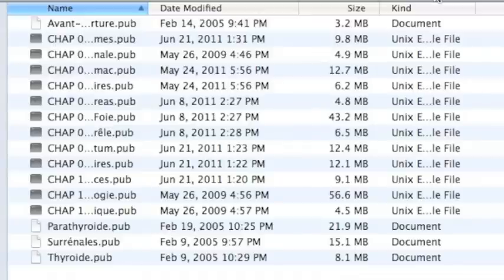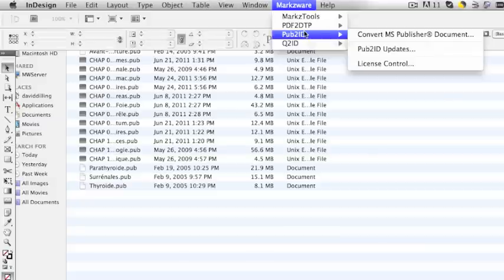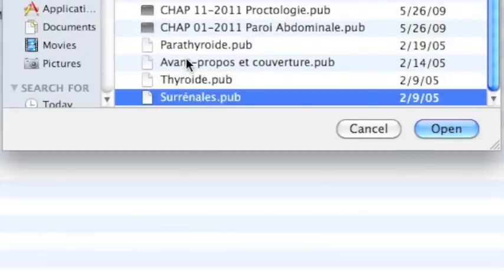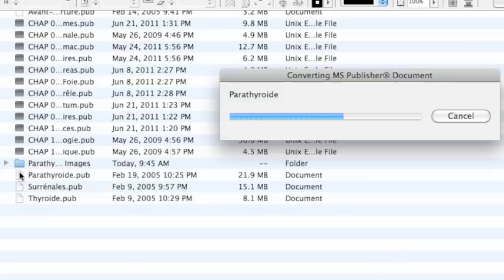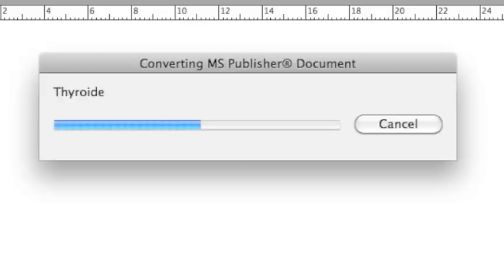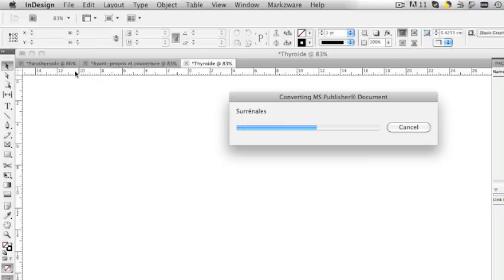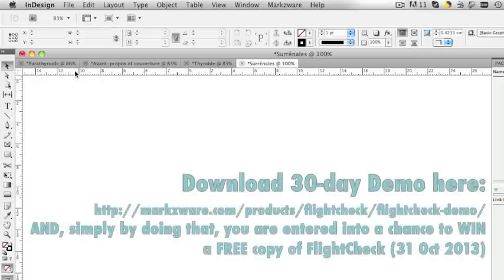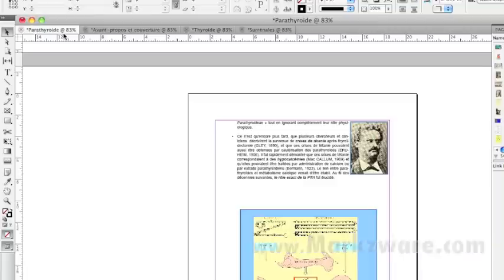PUB2ID - Converting Multiple Publisher to InDesign files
PUB2ID - Converting Multiple Publisher to InDesign files: conversions for you. Microsoft Publisher to Adobe InDesign is a breeze with Markzware's PUB2ID! We also have a PUB to InDesign Conversion Service - email sales AT markzware DOT com for more details.

Note: The stand-alone PDFMarkz app replaces the Pub2ID InDesign plug-in and allows users to convert Publisher PDFs to InDesign, QuarkXPress, Affinity Publisher, and other formats:

Alright. So, here we have a customer with a lot of Microsoft Publisher files that need urgently converted to InDesign. Well, it's very easy to do, with Markzware's Pub2ID for CS6 and soon coming out for Adobe Creative Cloud.

In InDesign, you'll see, up top, in the menu items, a “Markzware” menu item. You click on that and you'll get all the various Markzware products you've demonstrated, or tried out, or have purchased. And you'll see a couple that might be in development, here, that you can't have yet. Sorry.

Anyway, what you do is you select, for instance, if it's a PDF, you can select “Convert PDF”. If it's a Quark file, you select “Convert QuarkXPress Document”. And, if it's a Publisher file, you go to “Pub2ID” and “Convert MS Publisher Document”.

Actually, in this case, it'd be plural, documents. And what I mean by that is you can actually go in there and select any number of files. For instance, let's first take these from a different version. You see these are older. And let's see how Publisher to ID, Publisher to InDesign, or Pub2ID from Markzware handles those.

You just can batch process as many files as you need to convert, all at one time, making the process of conversion and re-creating the layout very easy. You just click “Open”. Pub2ID will convert everything. You see, in the background, it'll also create a job folder with all extracted imagery, graphics, that are embedded, very useful, because then you can reuse those, in a professional way, in your InDesign layout. It'll create a job folder, for each individual file you see here, and a new InDesign document, which you'll see pop up in a moment.

Look at that, one after the other. It'll create new tabs for each file, and, once again, new job folders in the background there, in your, in the directory for each file.

You can check it out, today, and see a video demonstration and read what others are saying about this fantastic multi award-winning product from Markzware.

On a side note, Markzware just released FlightCheck, that'll pre-flight Publisher files, but also your InDesign Creative Cloud and lower, QuarkXPress, your PDFs, your Photoshop files. It'll even package them, all fonts and images included, the same with Illustrator, or InDesign or Quark, you name it. A very powerful tool. Pre-flight and package. Total quality control for your workflow. Try FlightCheck today. A free 30-day version on markzware.com, as well.

In the meantime, Pub2ID's doing its thing here, converting away, as you get a cup of coffee. Got my coffee, and there you see the files have converted over, one after the other. We can, now, save these out, and they're fully editable, usable InDesign files.

This has been David Dilling from Markzware and this quick tip of the day, converting multiple Publisher files right into InDesign with Markzware's Pub2ID. Check it out at: